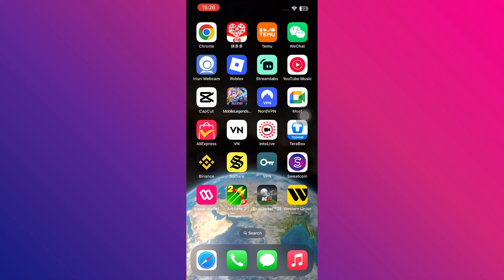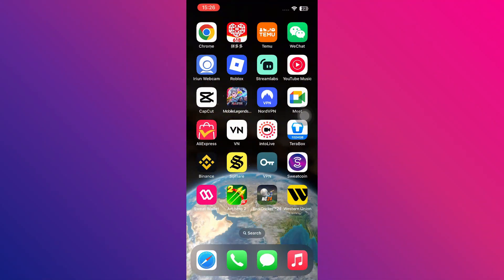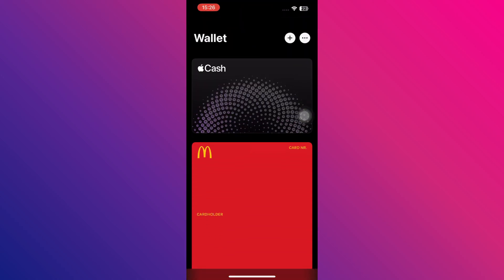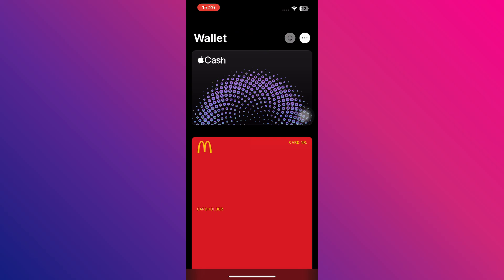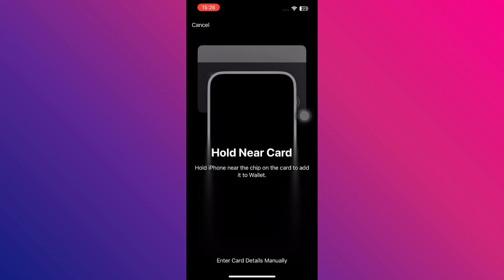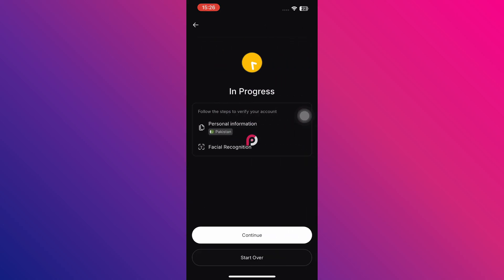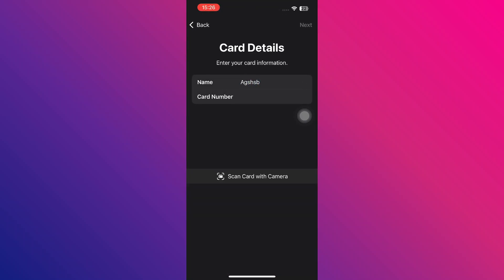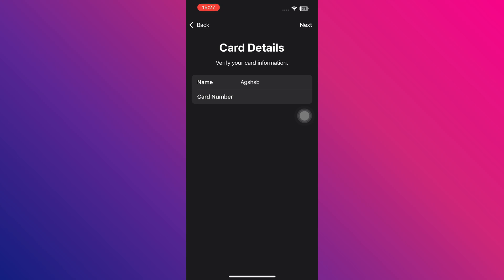How to link redotpay to apple wallet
In this video I'll show you How to link redotpay to apple wallet. The method is very simple and clearly described in the video. Follow all of the steps & How to link redotpay to apple wallet